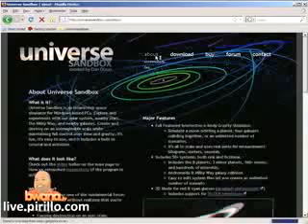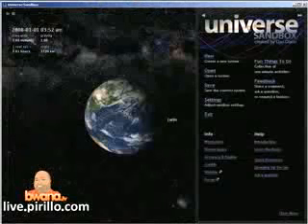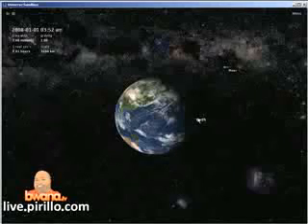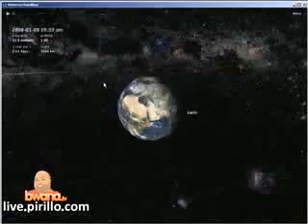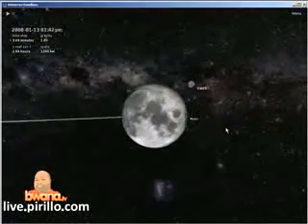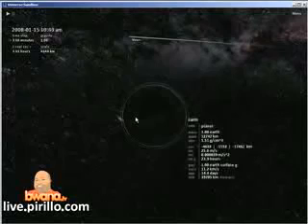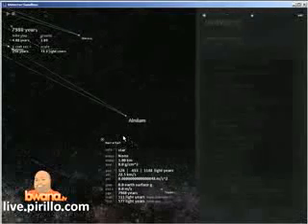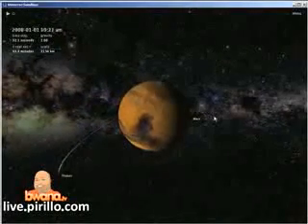Do You Want Some 3D Astronomy Software